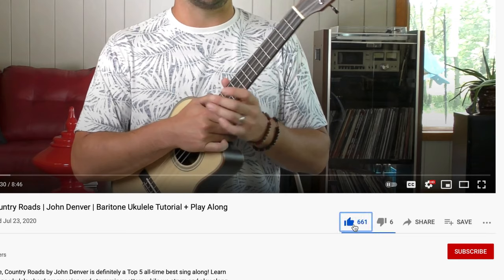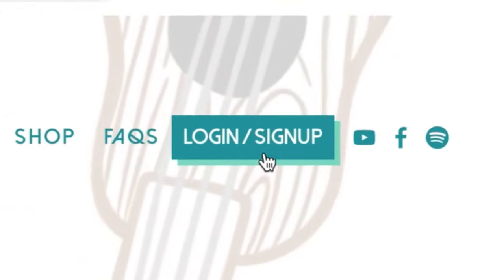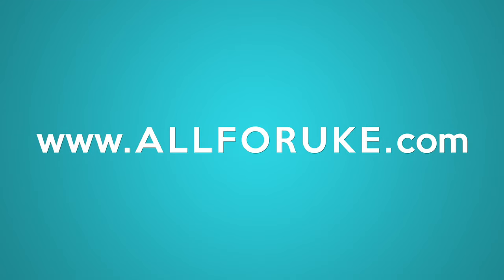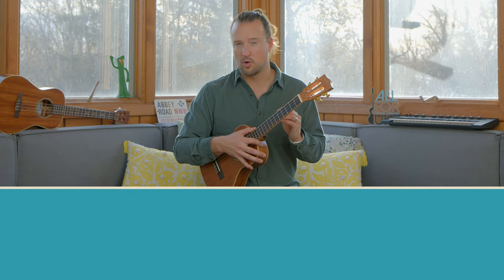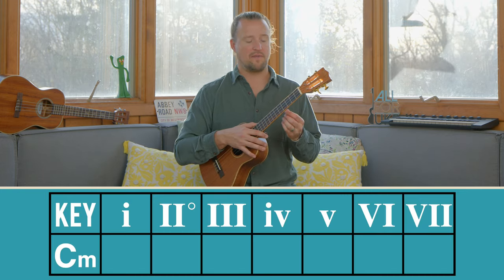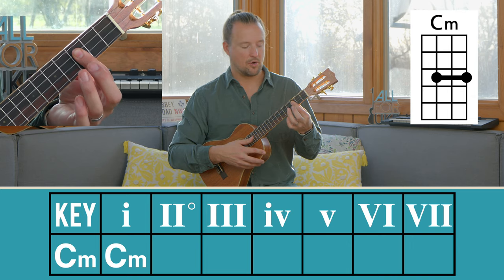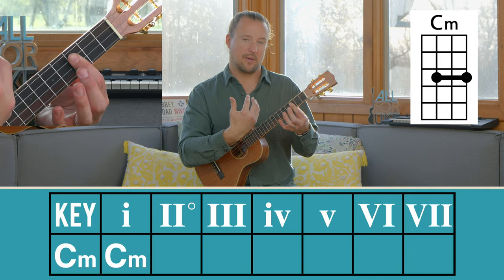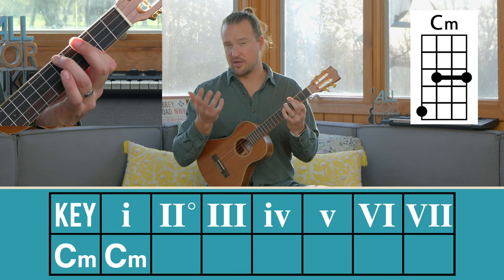Ukulele Chord Melody | Mini Series | Episode 3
Combining notes from the minor scale with a minor key is another way to approach chord melody. In this series, we'll define chord melody, show you examples, and teach you the procedure so you can create your own chord melodies. Get tuned up and join me for for episode one!

☀︎ L E S S O N W O R K S H E E T + T A B

✮ Z O O M P R I V A T E L E S S O N S

★ D I G M Y K A L A U K E ?